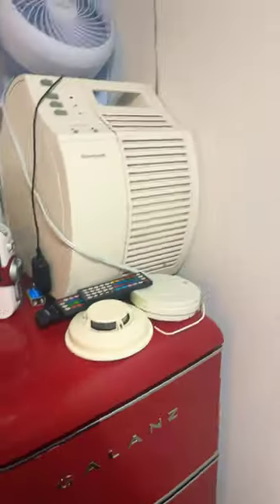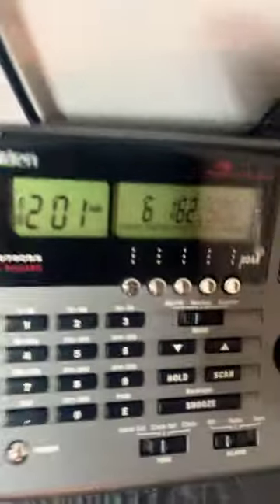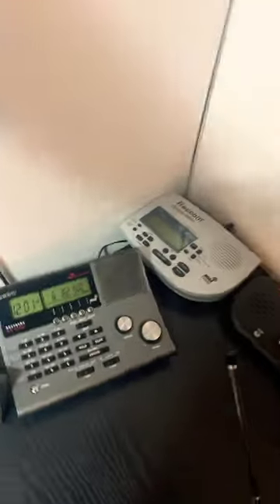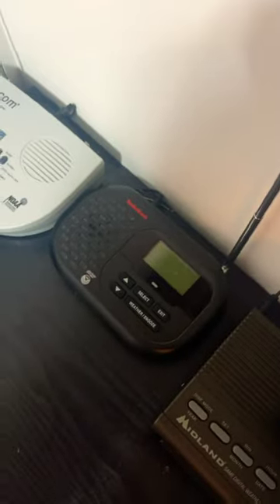Trying to film a little Weather Radio collection